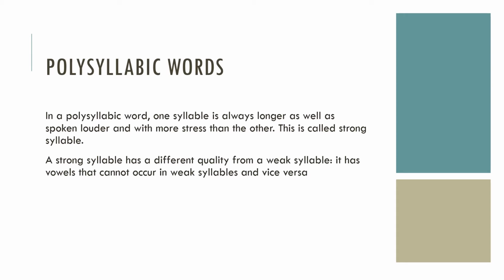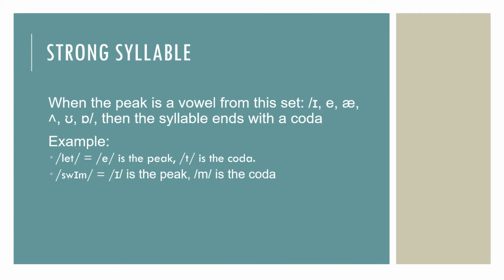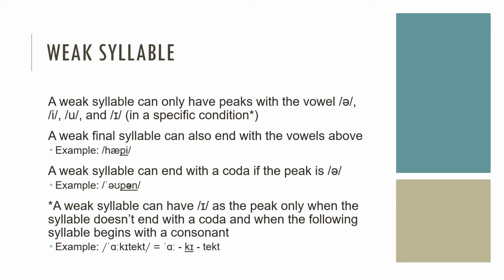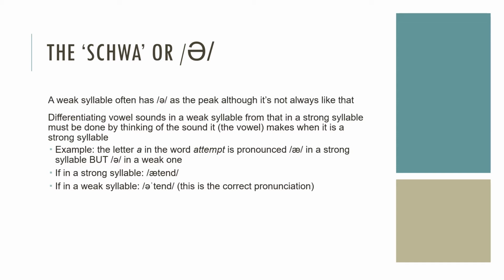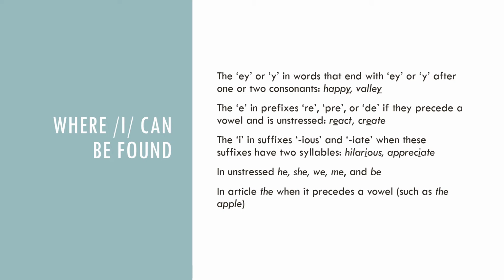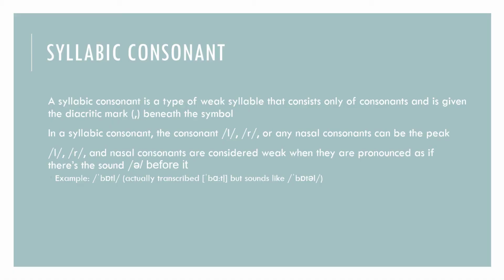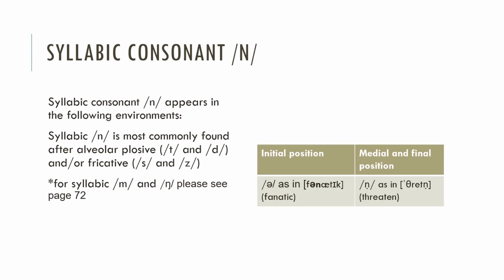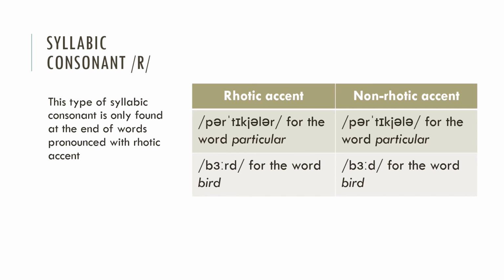STRONG AND WEAK SYLLABLES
PHONETICS AND PHONOLOGY ASSIGNMNET

Maharabi Putri Puspitasari
CLASS B / PBI 2019